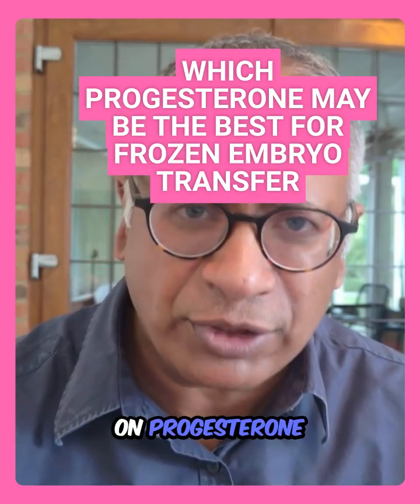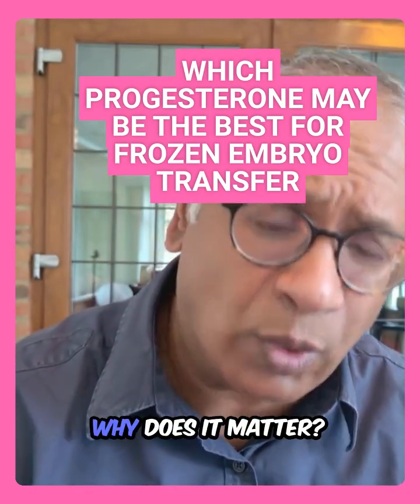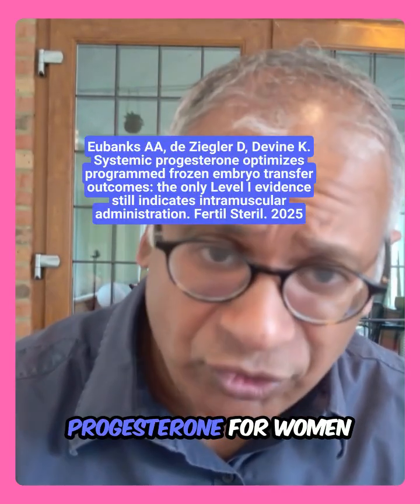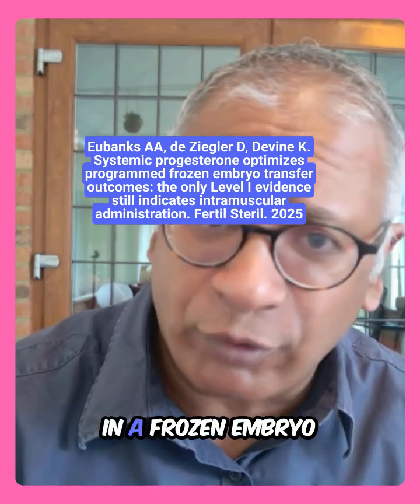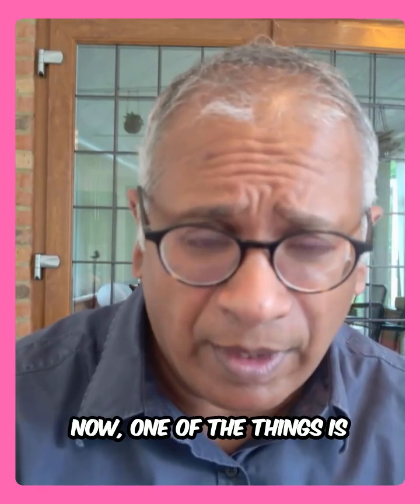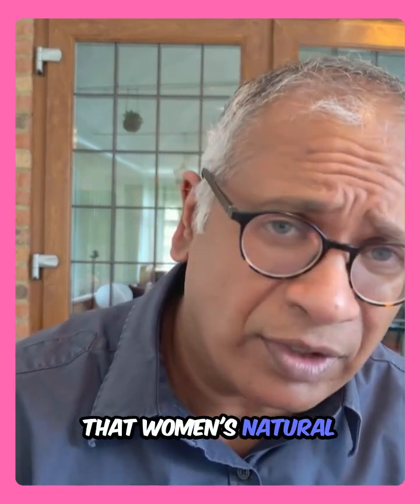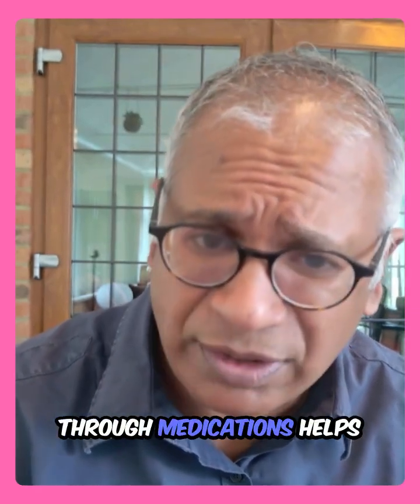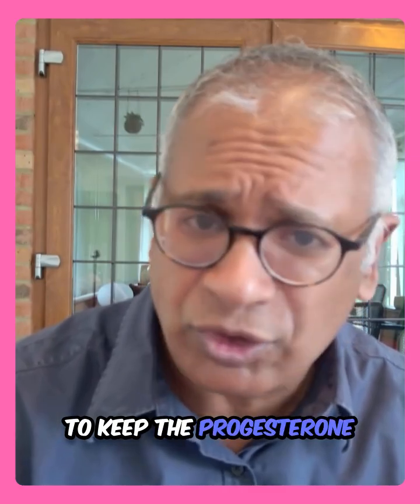which progesterone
🌟 Curious about which progesterone might be better for frozen embryo transfer? 🤔 Let's take a closer look at this  study! 📊✨